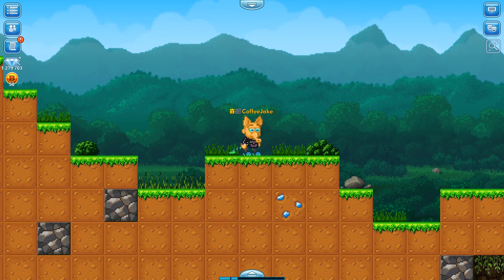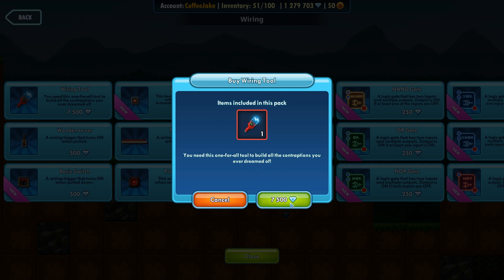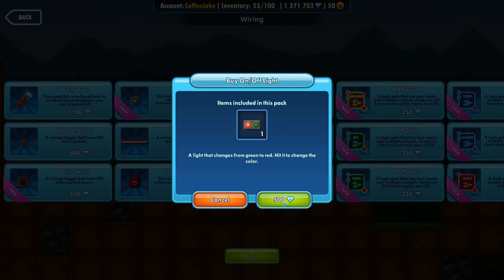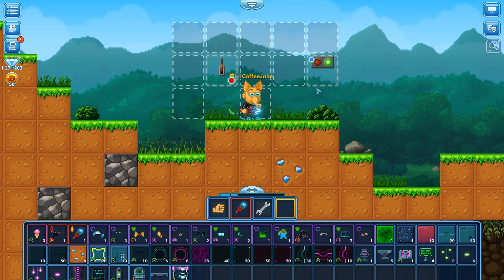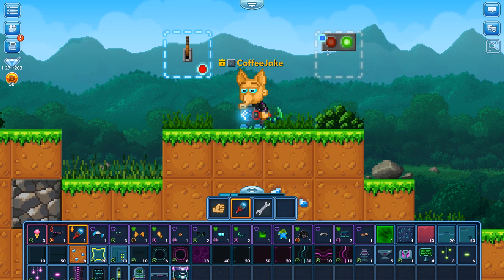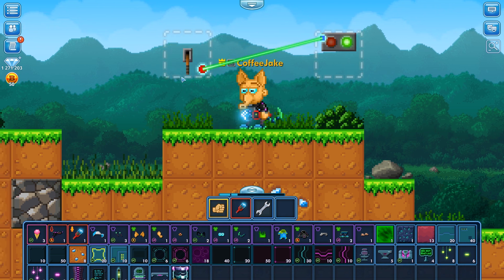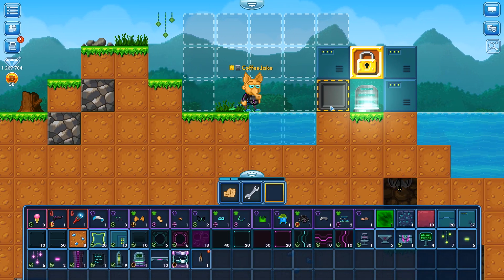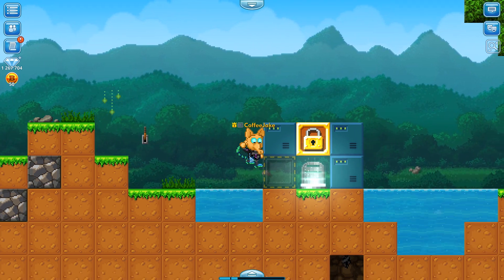Basics of Wiring [WIRING TUTORIAL]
Welcome to the new 10 PART series about wiring. In this episode we are going to take a look at the basics and how to start off with the wiring.
Pixel Worlds is a massively multiplayer social sandbox game for PC/Mac and mobile devices.